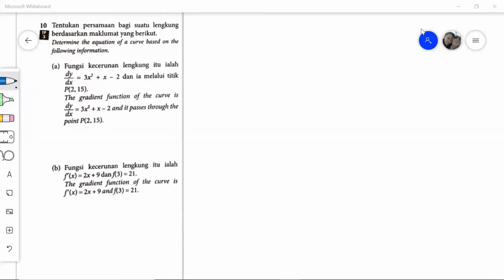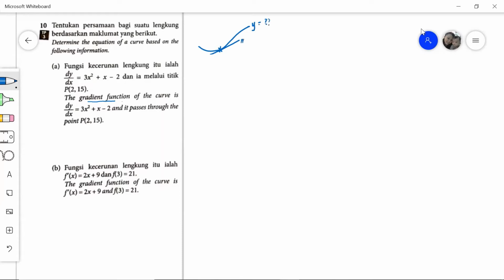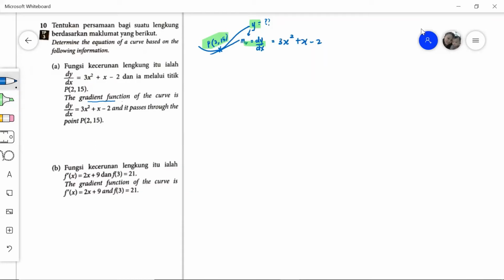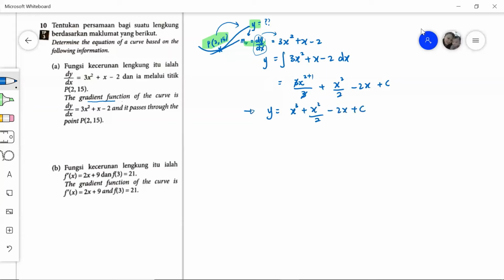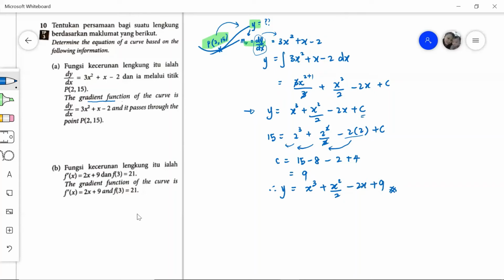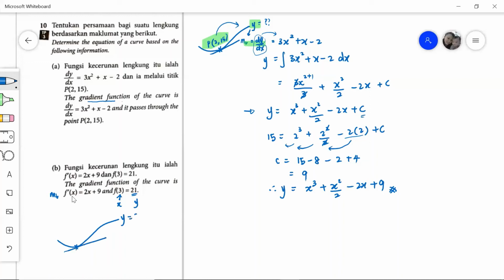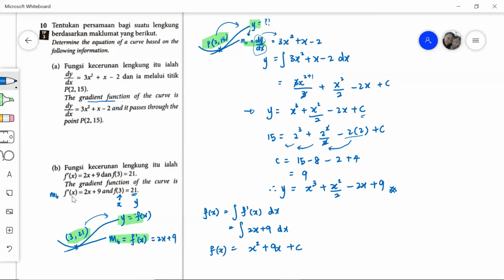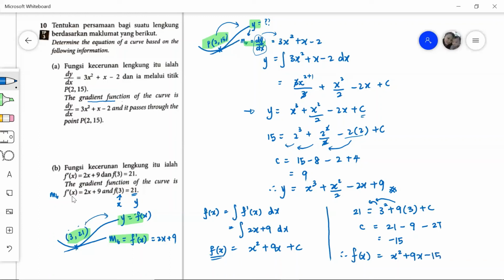Praktis Intensif 3 Praktis Formatif Q10